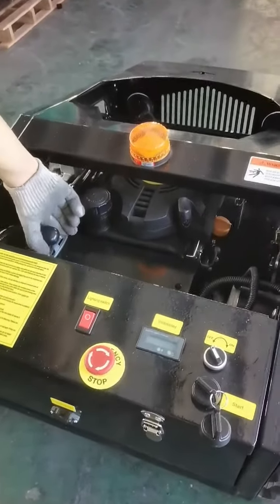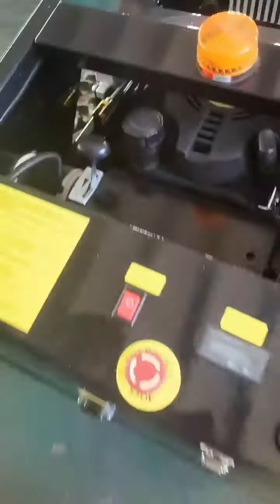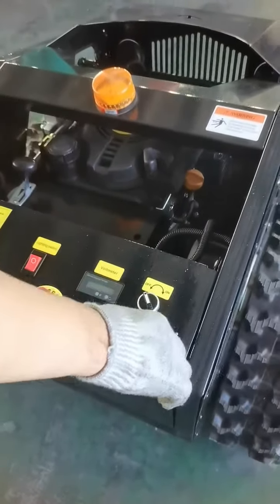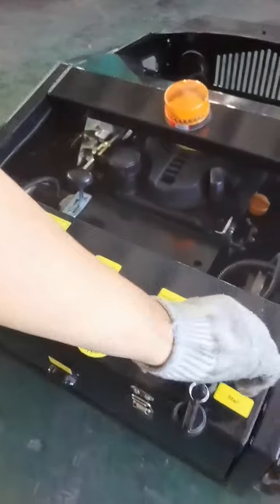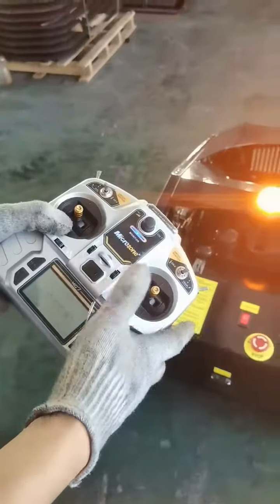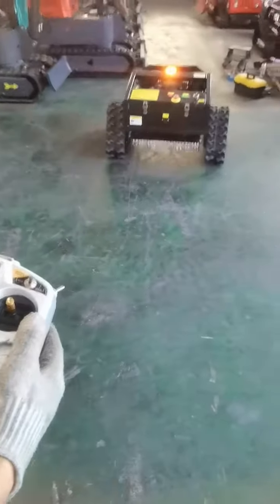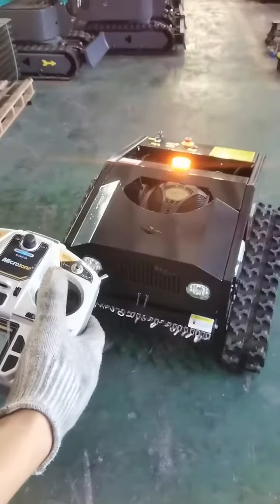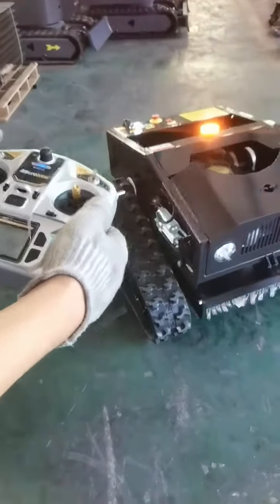Ryan's new RC Lawn Mower inspection and operation video.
Ryan's new RC Lawn Mower inspection and operation video. This video was made for Ryan before the mower was loaded for shipping.